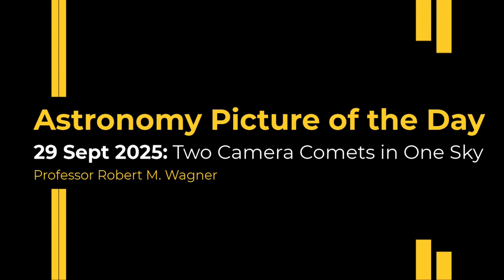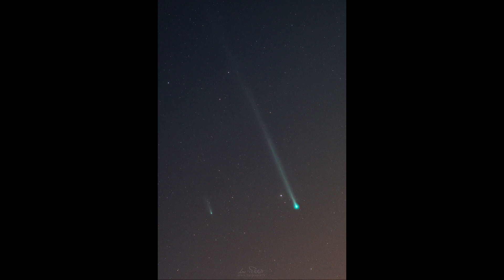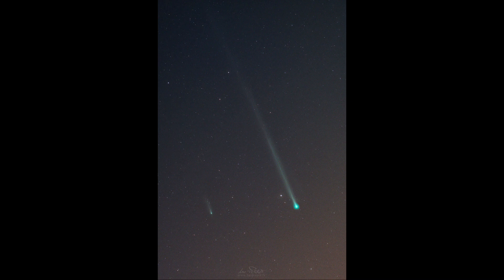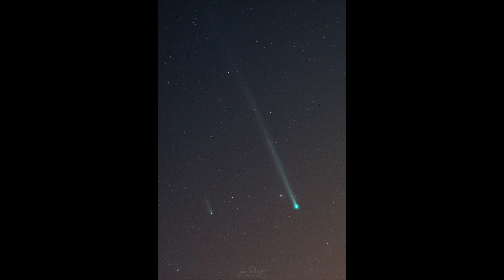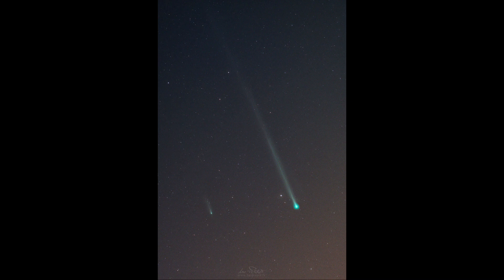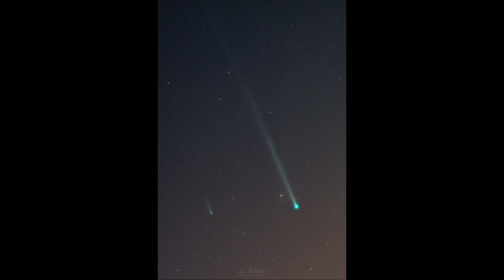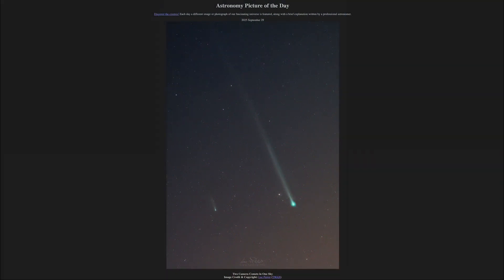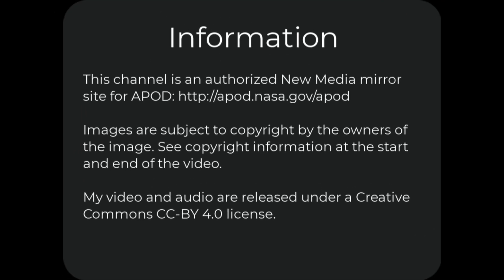2025 September 29 - Two Camera Comets in One Sky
In today's image, we see Comet SWAN and Comet ATLAS as they appear close to one another in the sky.